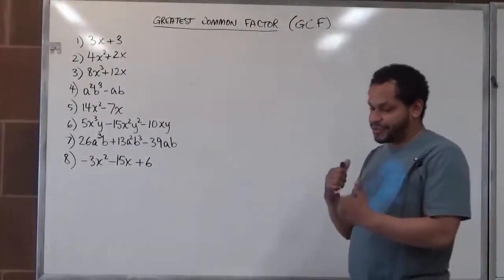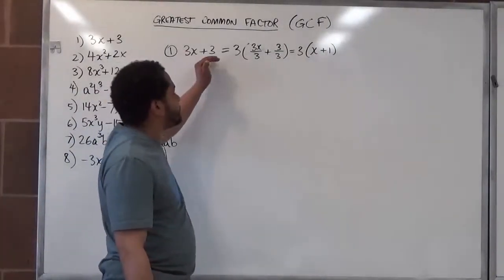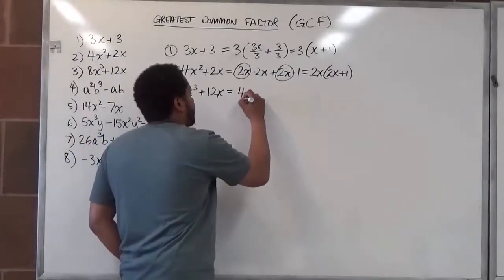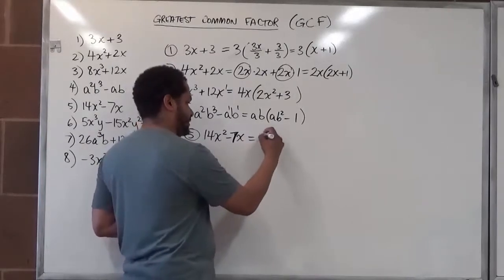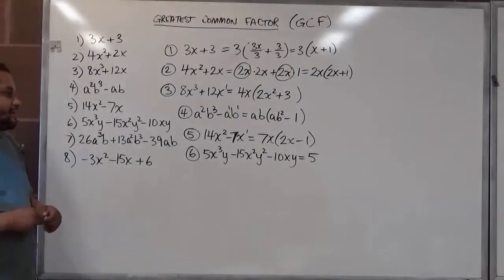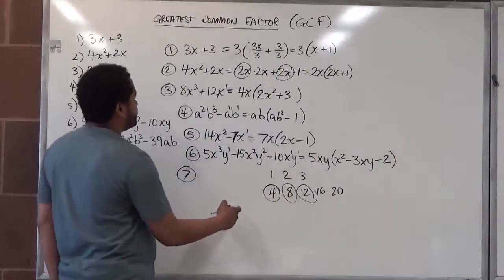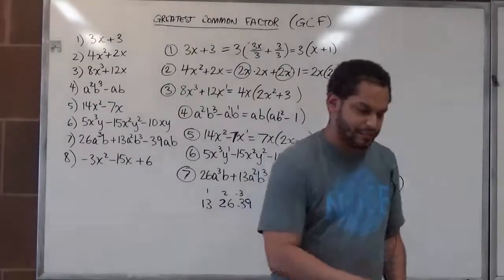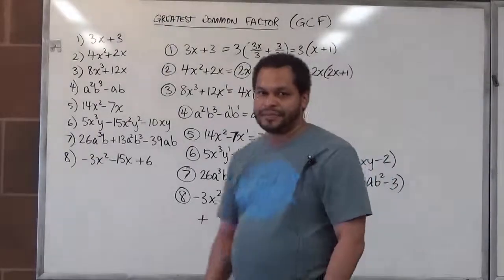Greatest Common Factor (GCF) - Elementary Algebra